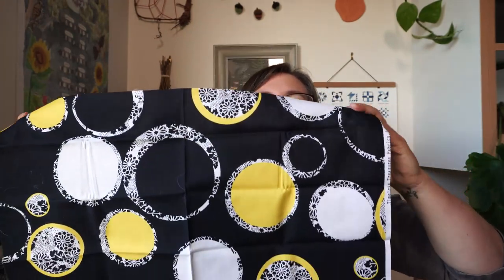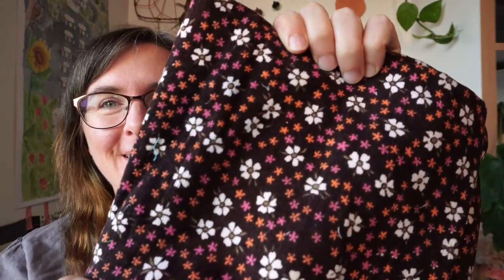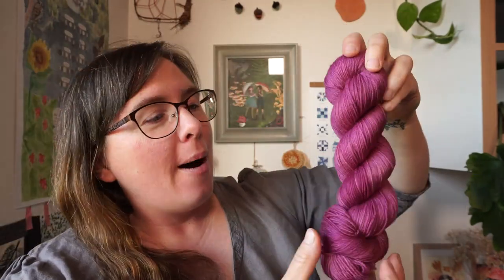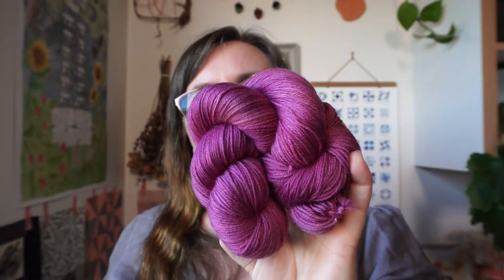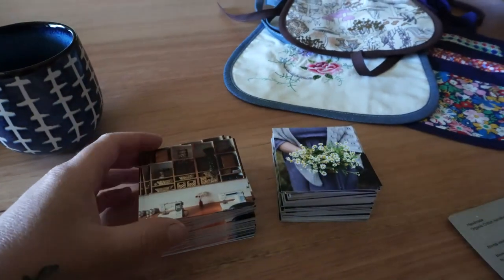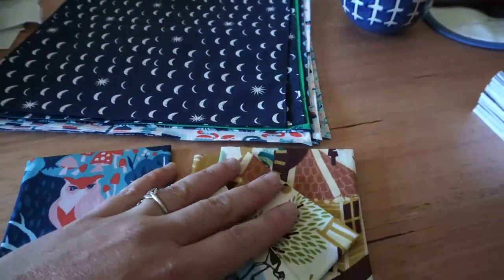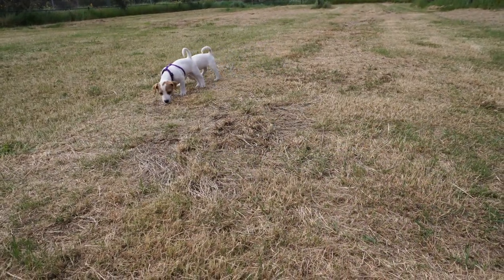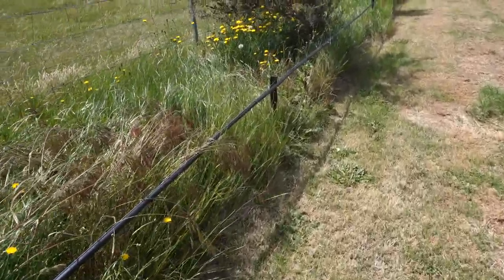Mushroom Decorations, Gift Knitting, Flowers and Hanging Rock: Vlogmas Day 6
Vlogmas is here!
I hope you enjoy getting in the Christmas spirit with me.
Amy x

Knitting:
Earl Grey Mushroom
by Tatyana Grigoryan